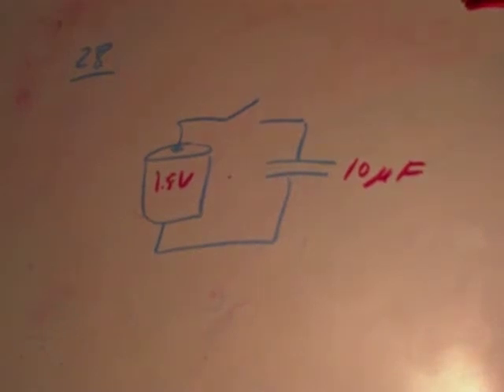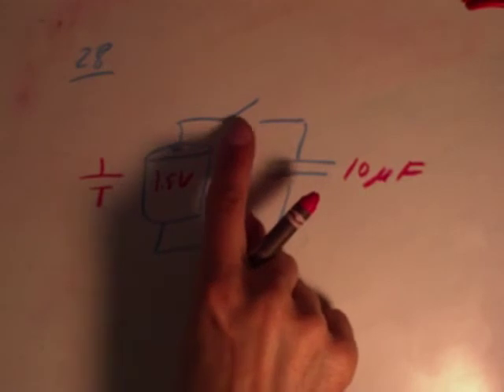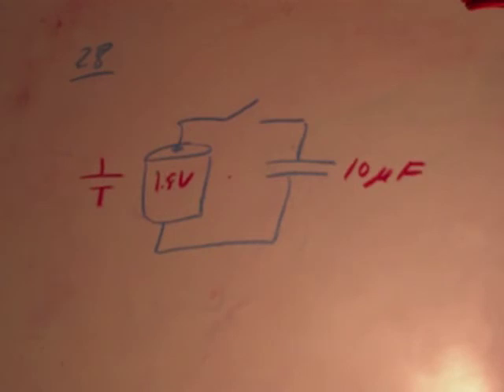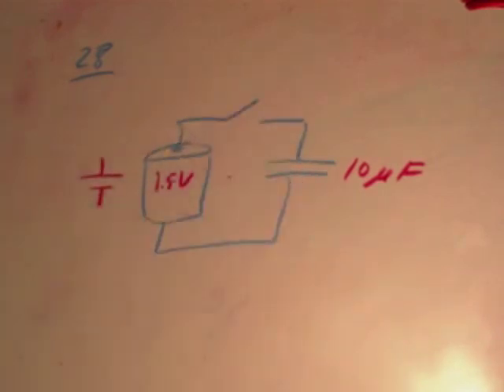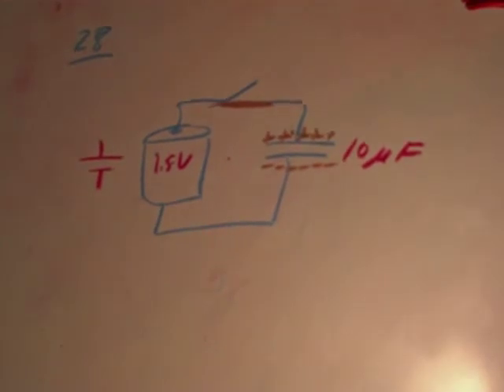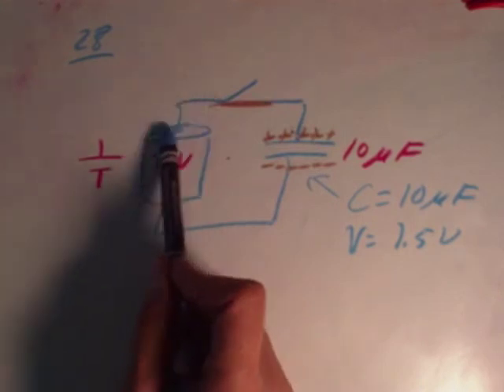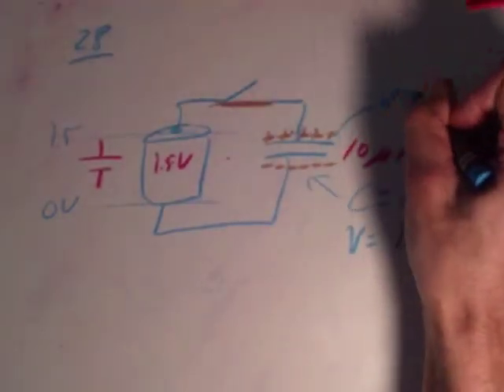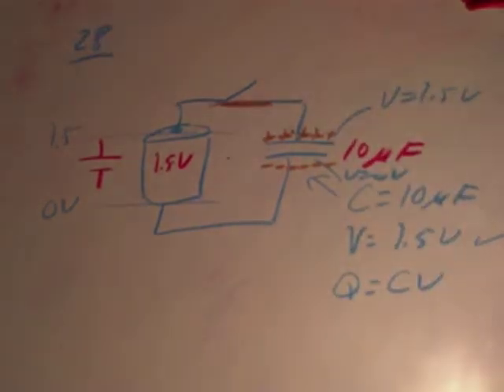battery and capacitor01